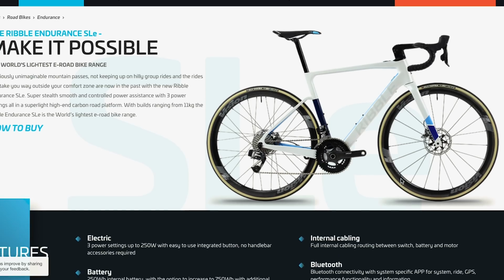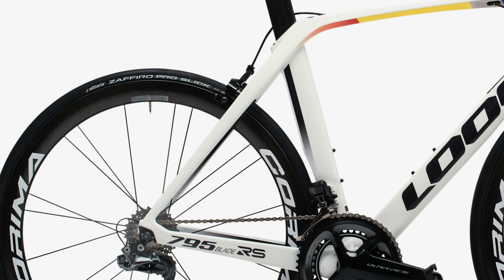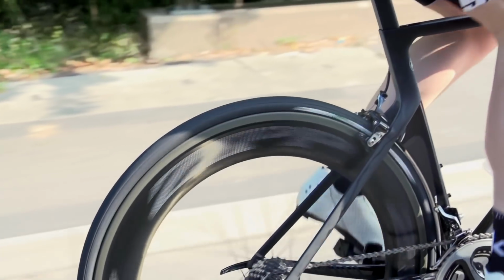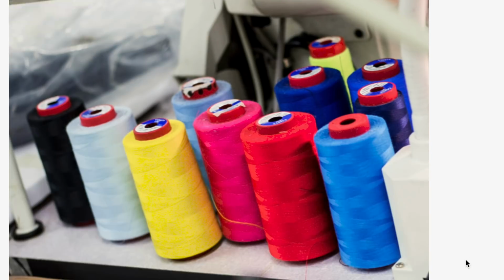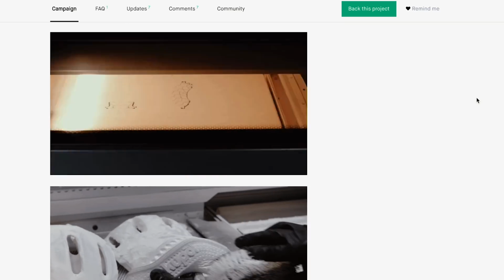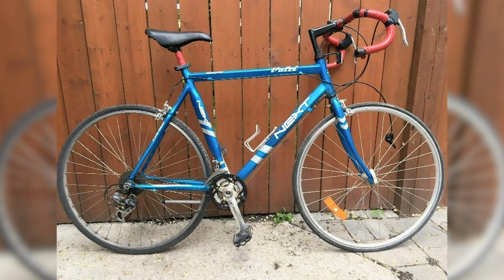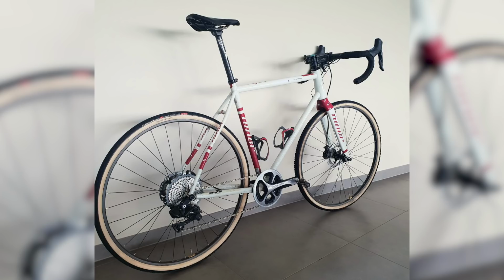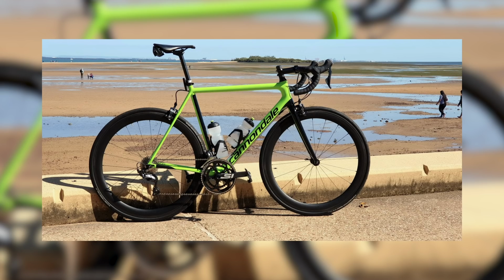Aero Frame Vs Aero Wheels - What's The Best Upgrade? | GCN Tech Show Ep. 41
Welcome to the GCN Tech Show, this week we’ve got a brand new stealthy e-bike, the worlds lightest production bike and also a brand new aero bike from LOOK. We also discuss which is the best upgrade, an aero frame or aero wheels?

Newly released is the 795 Blade RS from French brand Look. Look of course being the pioneers of commercially successful clipless pedals. The rim and disc brake bikes are designed with aerodynamics in mind and compared to its predecessor it’s 5% faster, which in the aerodynamics world, is a lot.
It’s been made more aero by some cockpit tweaking including cable routing as well as getting rid of the integrated seat mast and replacing it with a traditional seatpost, albeit with a hidden clamp in the frame.

Remember a couple of weeks ago we saw those cool wheels being used by Canyon Sram in the women's world team time trial? Well if you fancy one in a 30th-anniversary special colourway, good news! Zipp is going to be selling the Super 9 disc wheel, in both clincher and tubular versions.

Staying with socks the UCI have amended a regulation. Article 1.3.033 from the UCI we will see those really long socks that some riders have been using banished from the sport. The regulation has been tidied up somewhat, and the midpoint of the lower leg is now clearly being identified as the maximum height for socks. Logical, really!

What about Valverde new world champs kit? Scottish brand Endura was busy making the newly crowned world RR champ his new kit in less time than it took Valverde to win the race, including going between Movistar and the UCI.

If you'd like to contribute captions and video info in your language, here's the

Tipsy Hunter - Daniel Gunnarsson
I Play Colors - Justnormal
Feriado - Martin Landh
Peaceful Heartbreak 2 - Per-Anders Nilsson
Speak EZ - Matt Large
Guitars De France 2 - Stefan Netsman